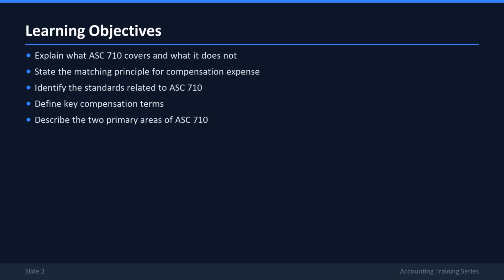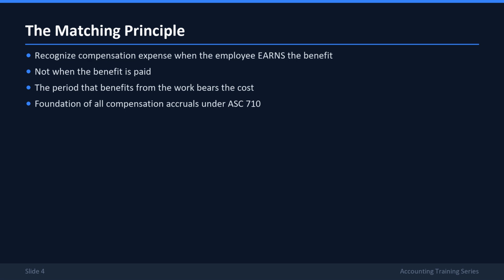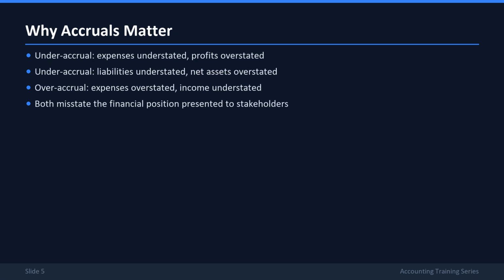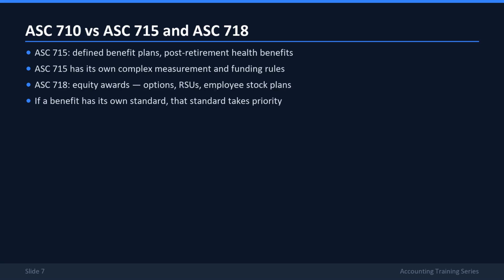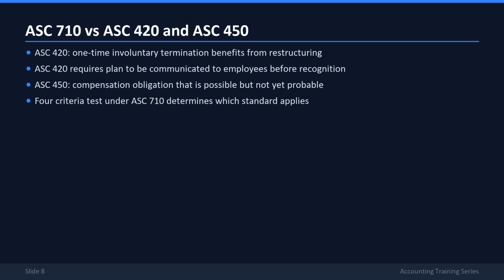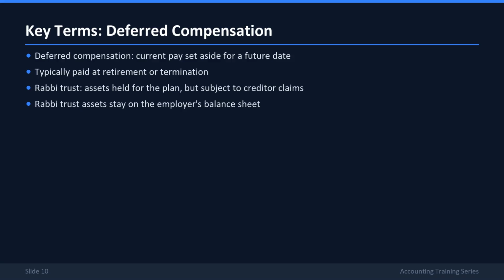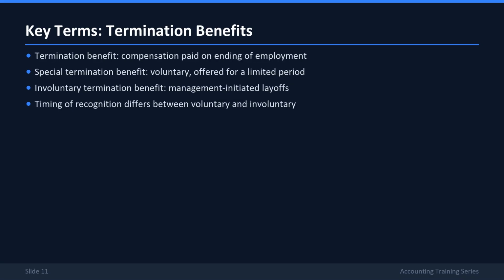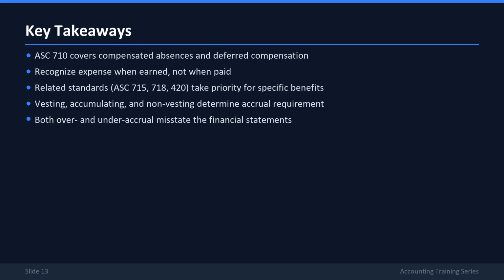Section 1: ASC 710 Framework and Scope | Compensation Accounting Training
Introduction to ASC 710 Compensation under US GAAP. Covers what ASC 710 applies to, the matching principle for compensation expense, related standards (ASC 715, ASC 718, ASC 420), key terms including vesting and accumulating absences, and the two primary areas of ASC 710: compensated absences and deferred compensation.

Part of the PNJ Group ASC 710 Compensation Complete Training Series.